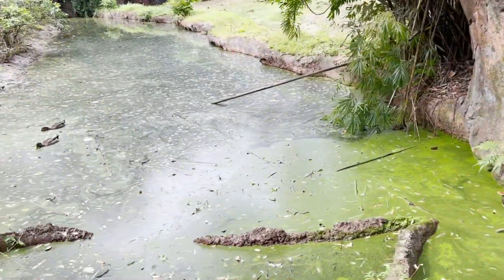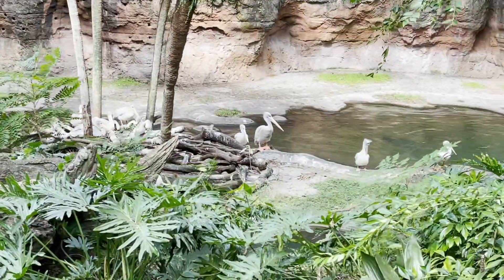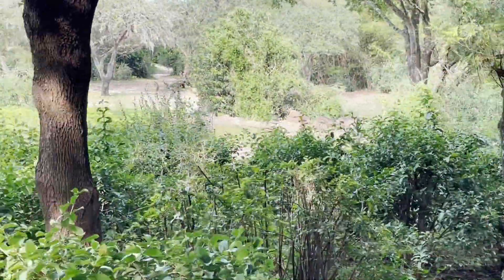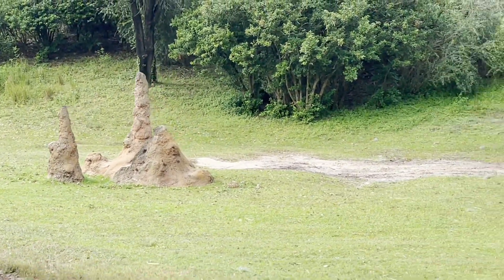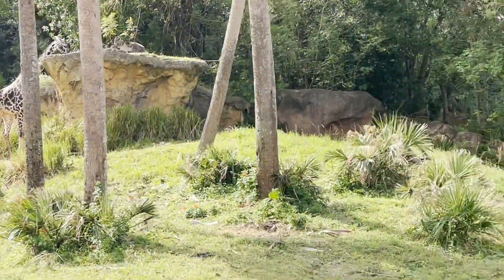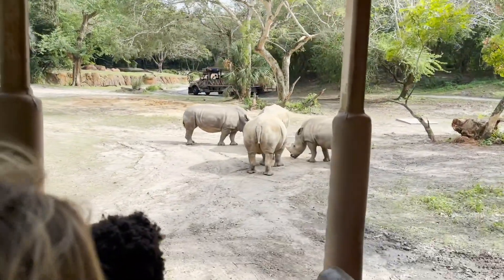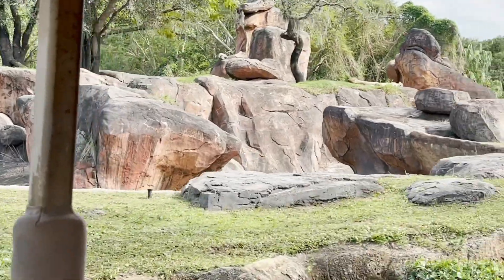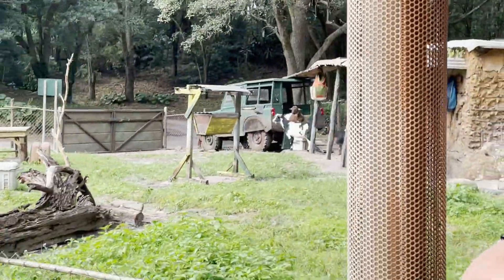WDW Animal Kingdom Kilimanjaro Safari Ride